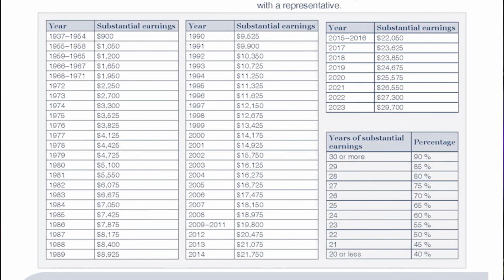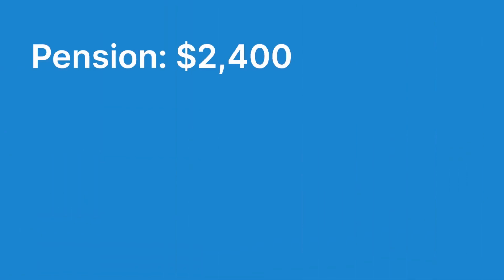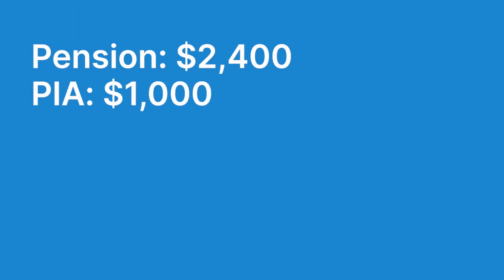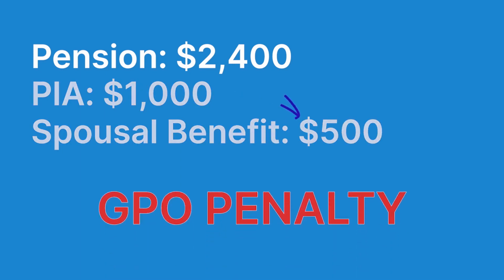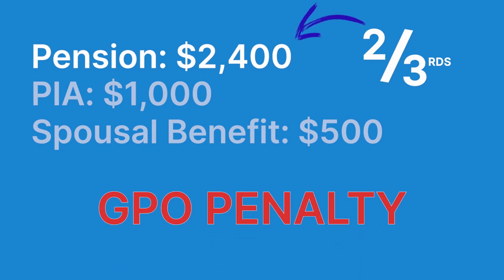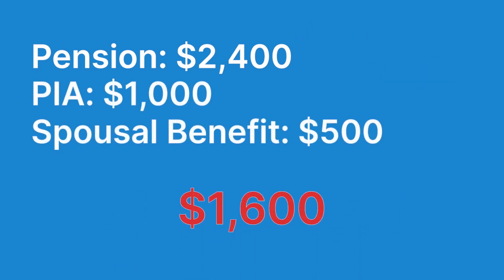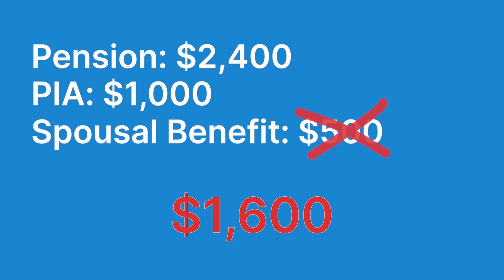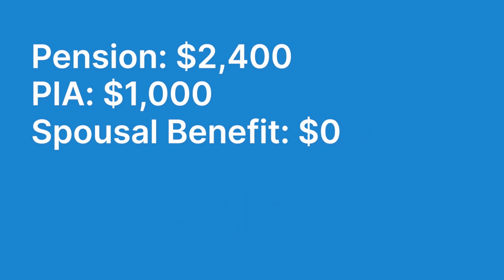Social Security Penalties You Should Know About | WEP & GPO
⏰ TIME CODES ⏰
0:00 Introduction
0:59 Windfall Elimination Provision (WEP)
9:09 Government Pension Offset (GPO)
12:03 Wrapping Up